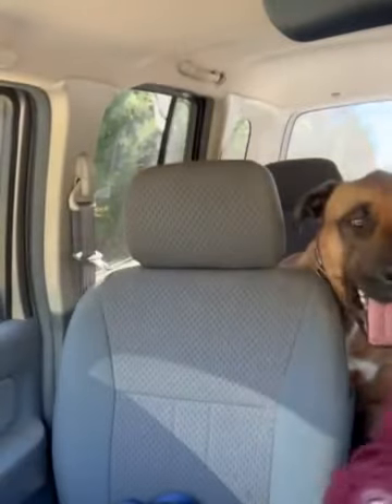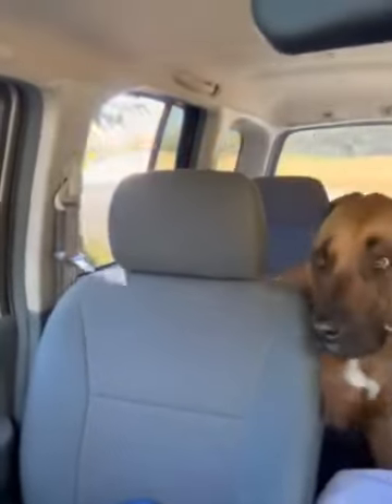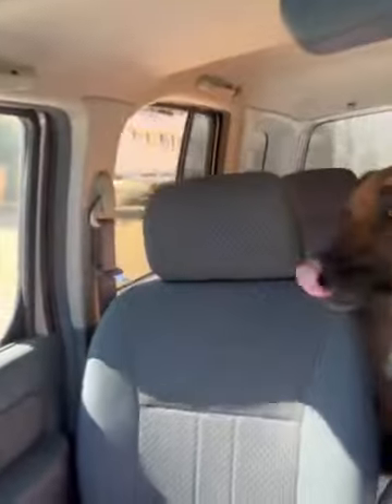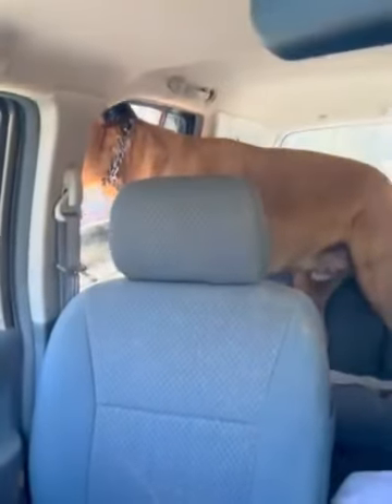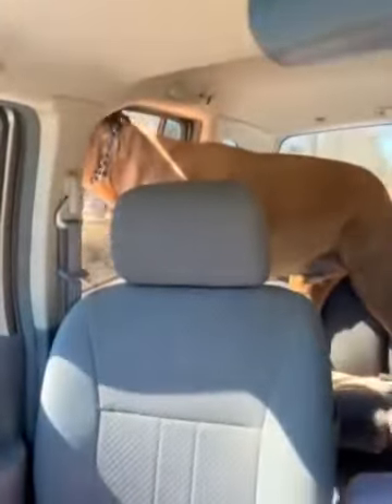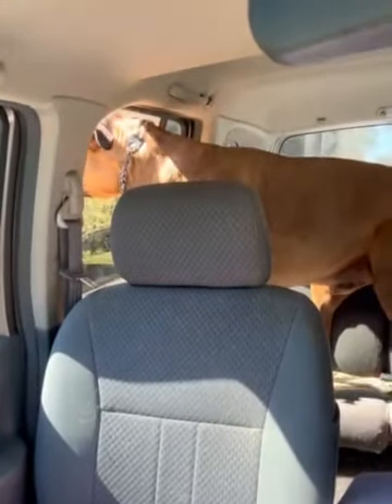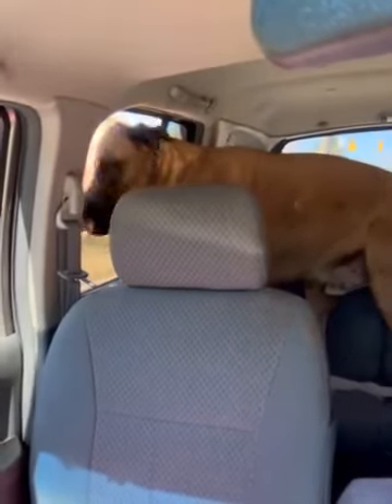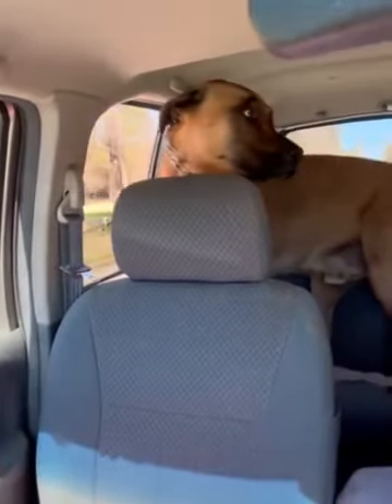Introducing Tenikle® PRO - the Flexible Tentacle Tripod for Mobile Phones and Action Cameras!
🌟 Looking for the ultimate solution to level up your content creation game? 📸 Look no further! 🚀 Introducing Tenikle® PRO - the Flexible Tentacle Tripod for Mobile Phones and Action Cameras! 🐙💥

📱 Whether you're shooting on your iPhone or Android, capturing epic moments with your GoPro, Insta360, or DJI Osmo, this bendable suction cup camera mount has got you covered!

🔥 As seen on Shark Tank, Tenikle® PRO is revolutionizing how you shoot! With its versatile tentacle design, you can mount it virtually anywhere - from trees to car windows, to handlebars - the possibilities are endless! 🌈✨

💪 Don't let shaky shots ruin your content - Tenikle® PRO's flexible and sturdy design ensures steady shots every time, giving your content that professional edge! 🎥💫

🛍️ Ready to take your content creation to the next level? Grab your Tenikle® PRO now and unleash your creativity like never before! 🚀